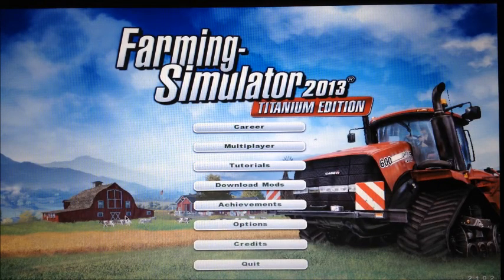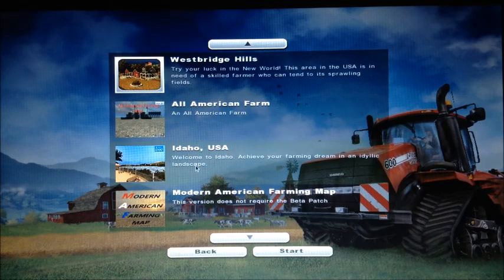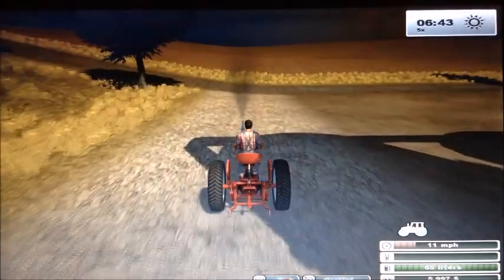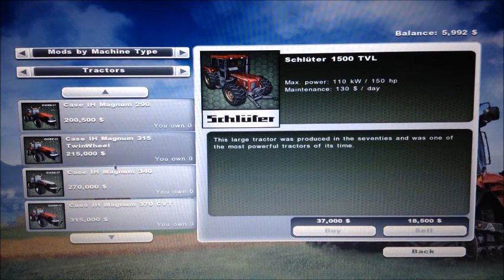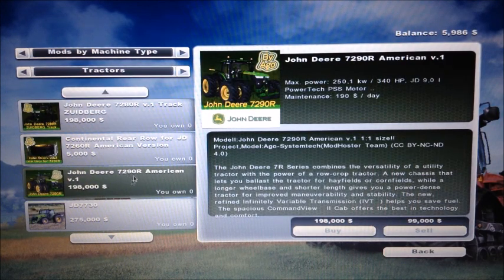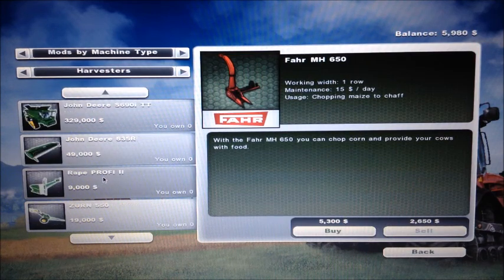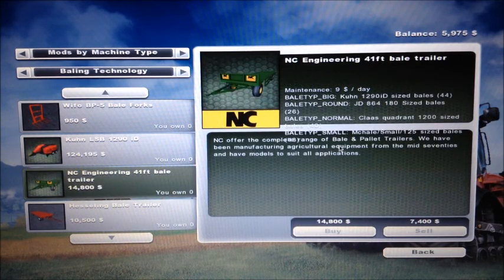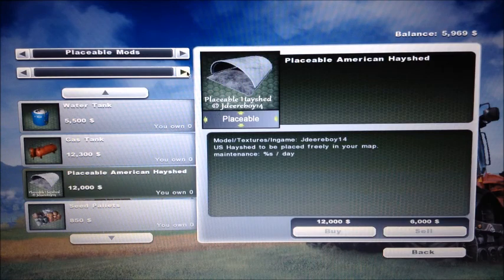Possible Farm Sim 2013 Lets Play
Drop a comment of what map to play on. Choices: Idaho, MAFM, Iowa, New Oak Biofuels, Springhill Valley